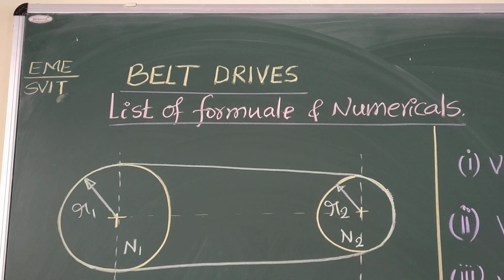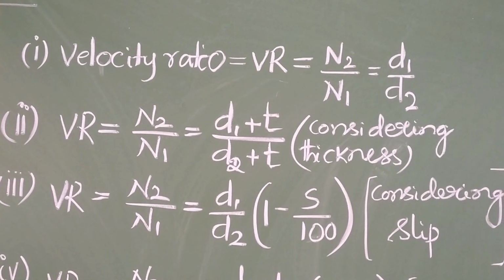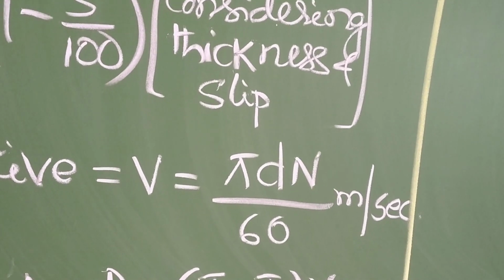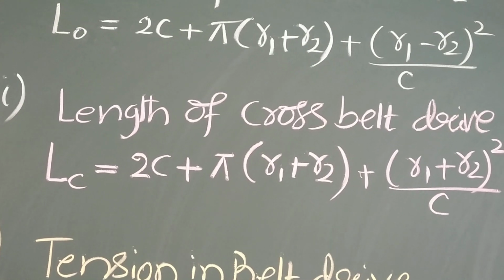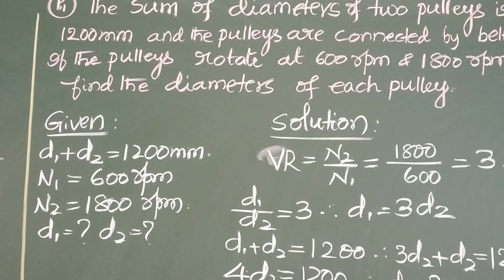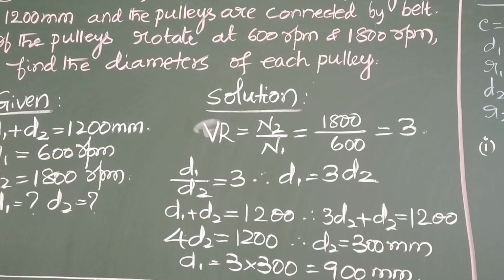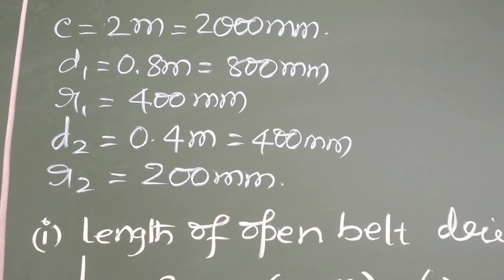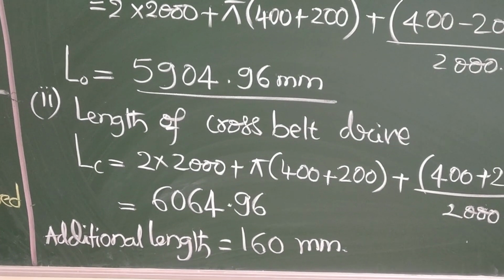BELT DRIVES FORMAULAE & NUMERICALS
Velocity ratio and Length of belt drives-
Dept of Mech Engg SAI VIDYA INSTTIUTE OF TECHNLOGY